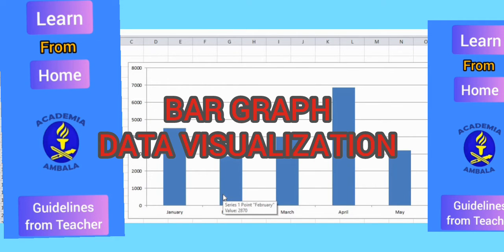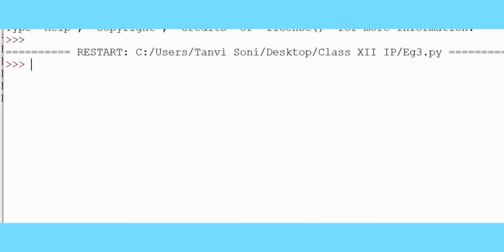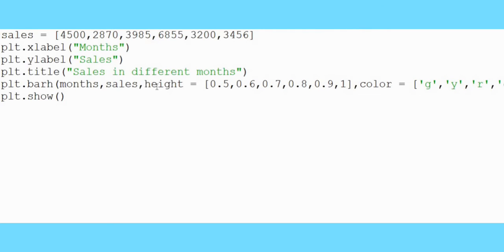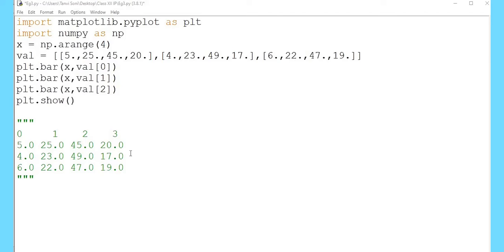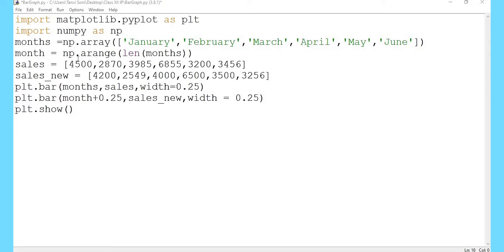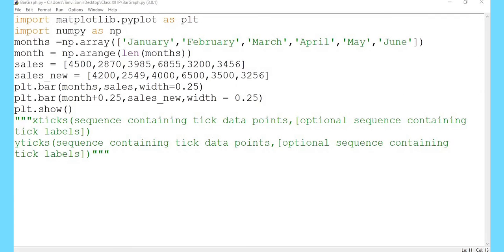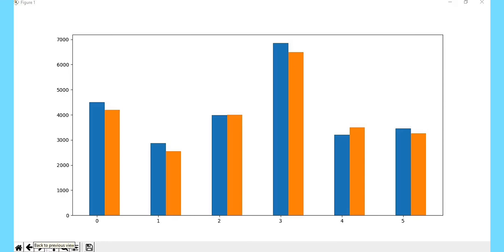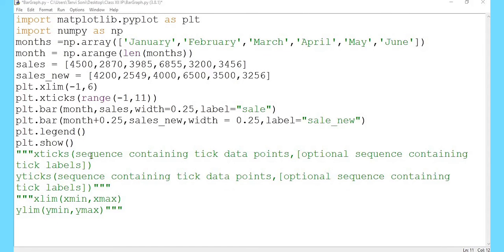Data Visualization - Bar Graph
Mrs.  Nisha Sinha